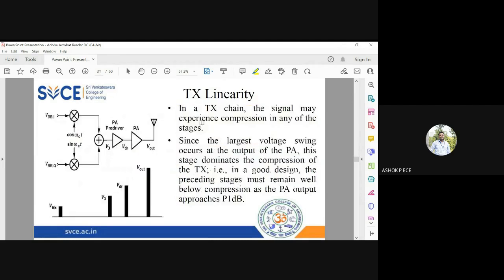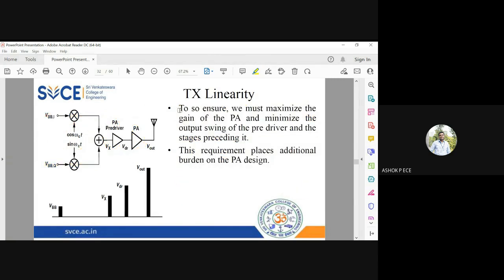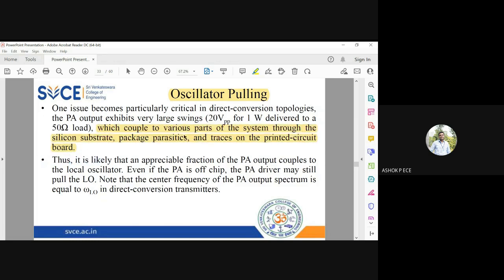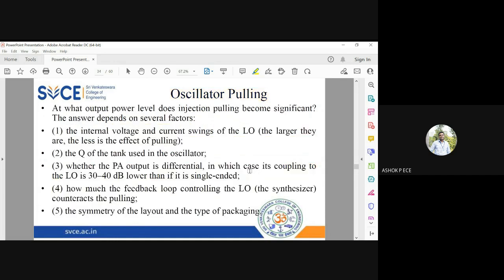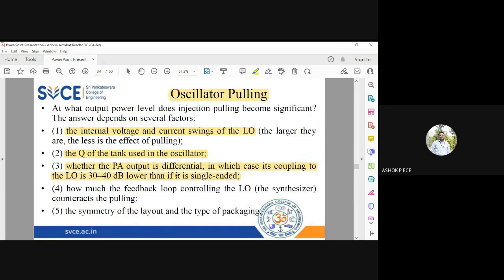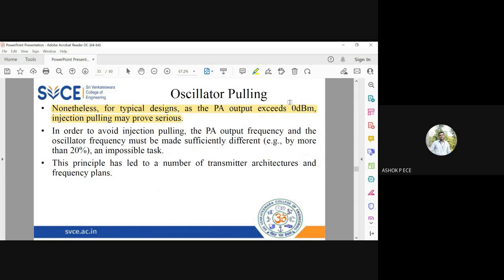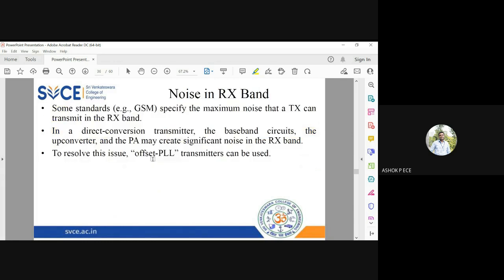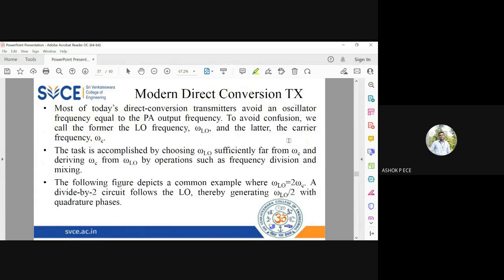MIC&RFSD | Lecture-127 | Transceiver Architectures Part-45